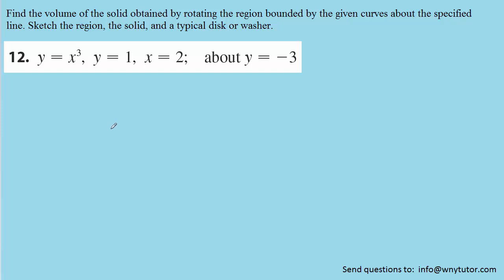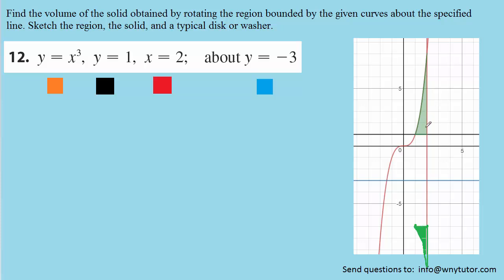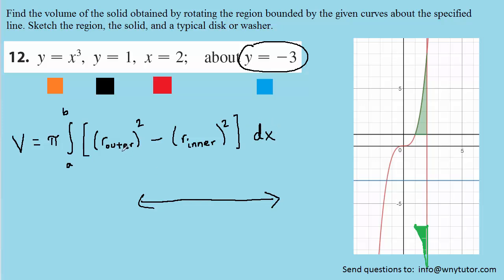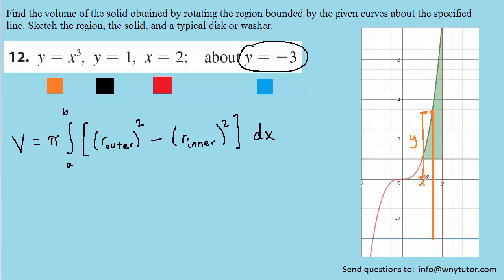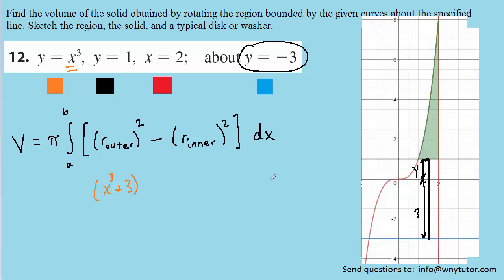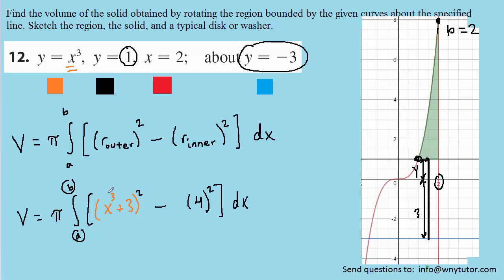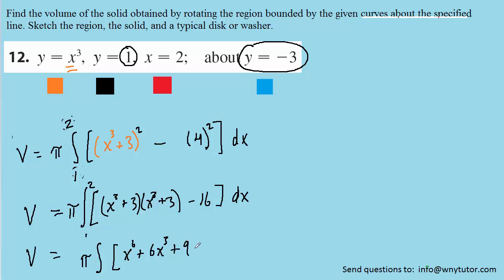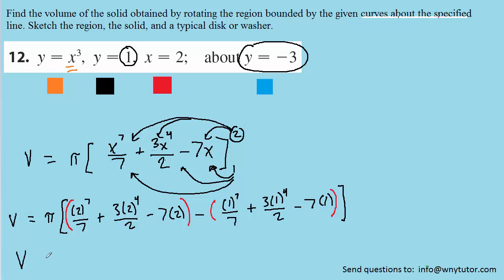Stewart Calculus 8th Edition Solutions - Chapter 6.2, #12